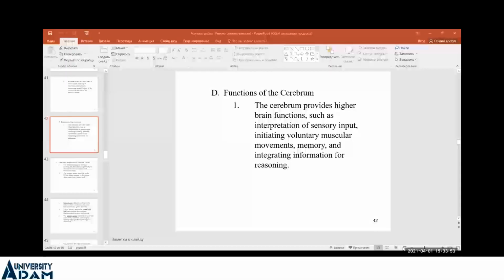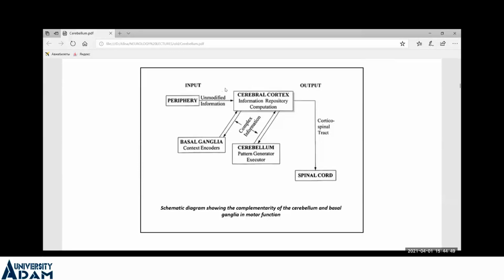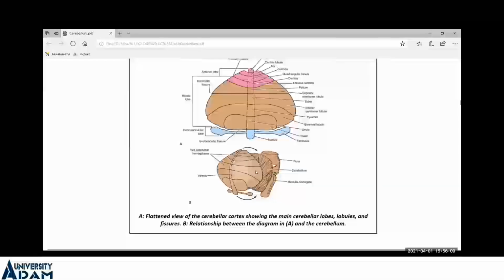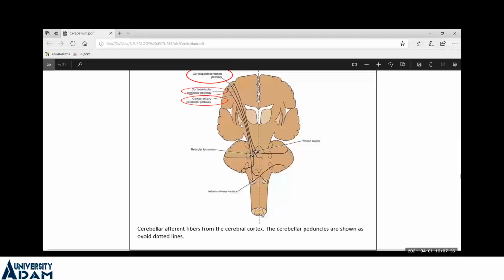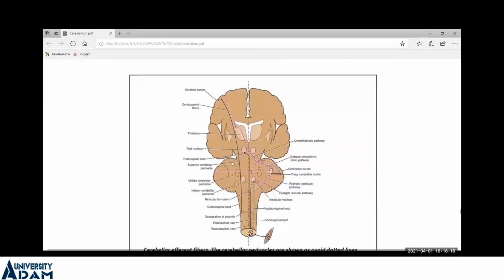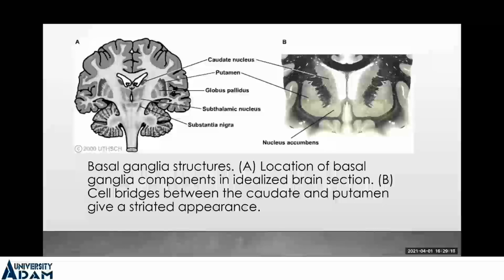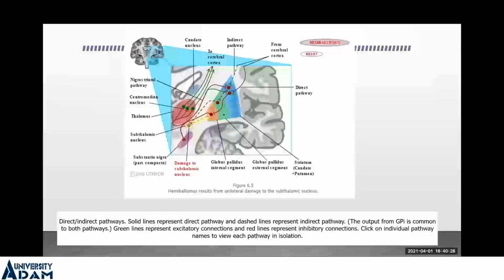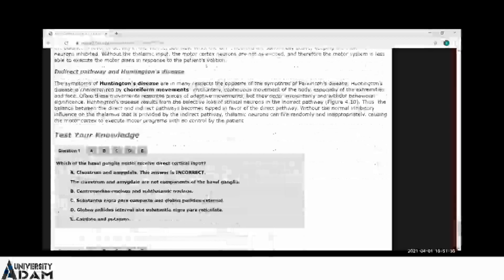2021/01/04 Alina Atabekova. Cerebrum.